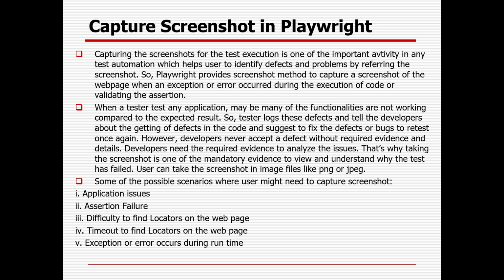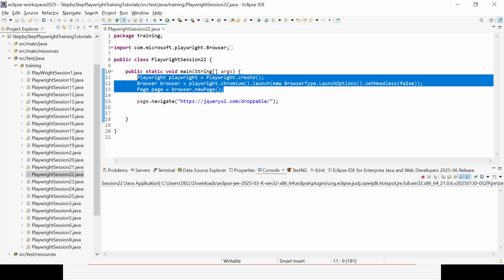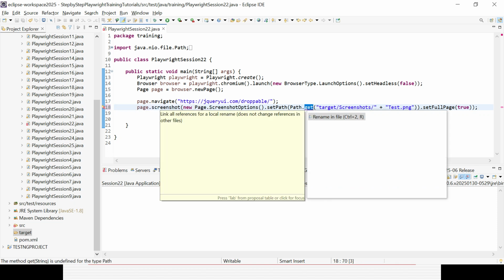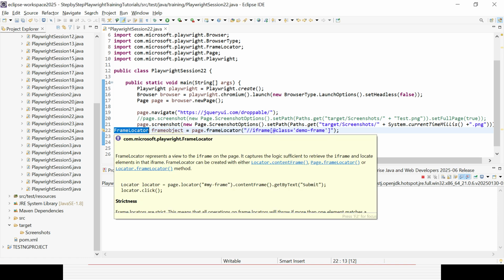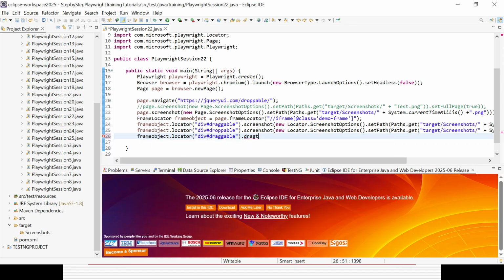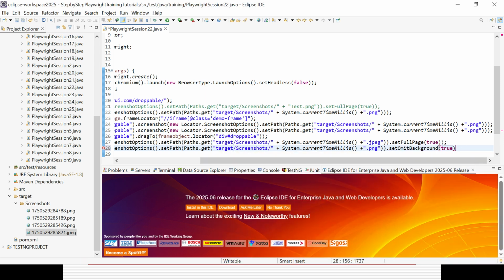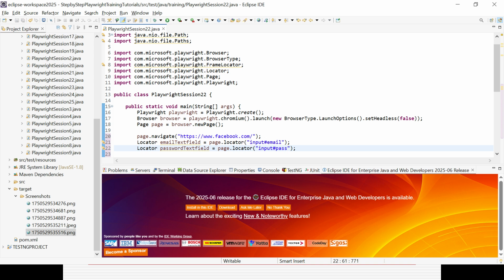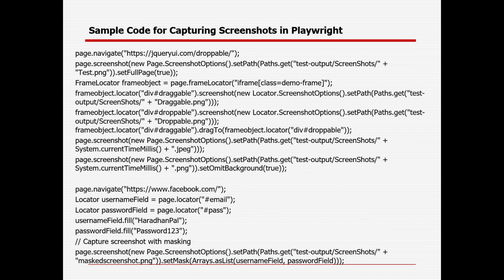S#22: Capture Element level, Full-Page and Masking Screenshots in Playwright - Playwright with Java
How to Capture Element level, Full-Page and Masking Screenshots in Playwright with Java

Playwright Java: The Ultimate Test Automation Framework Guide
Playwright Java: Build a Robust Test Automation Framework from Scratch
Master Playwright Java: Build a Modern Test Automation Framework
Playwright Java: Unleash the Power of Test Automation for Your Apps
Playwright Java: Advanced Locators and Page Objects
Playwright Java: Level Up Your Automation with Advanced Locators
Mastering Playwright Java: Powerful Page Objects for Efficient Testing
Playwright Java: Beyond the Basics – Advanced Locators & Page Objects
Unlock Playwright Java Power: Build Robust Automation with Advanced Techniques

Selenium 4 for Beginners: The Complete Guide to Web Automation
Java for Selenium: Beyond the Basics
Java Selenium Power Moves: Advanced Techniques You Need to Know
Selenium with Java: Unlocking Advanced Automation Techniques
Mastering Java for Selenium: From Beginner to Pro